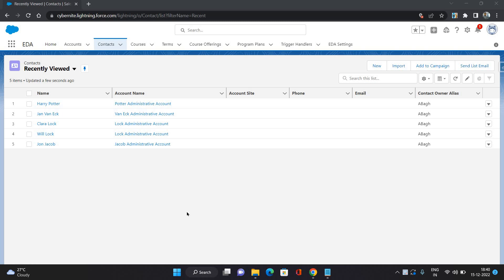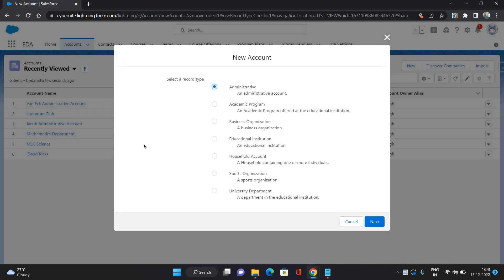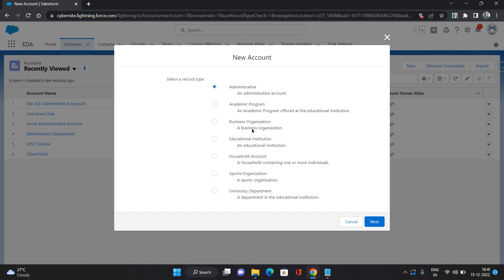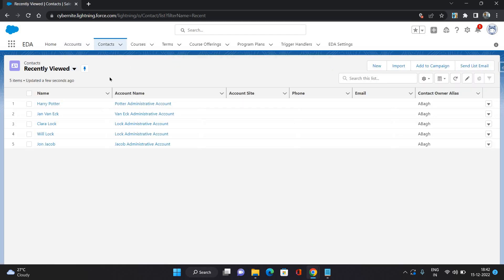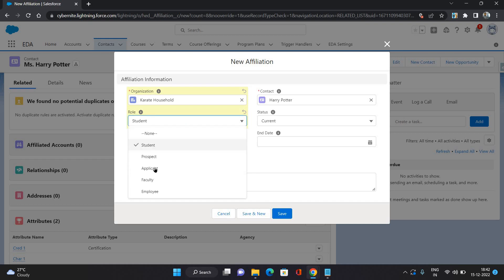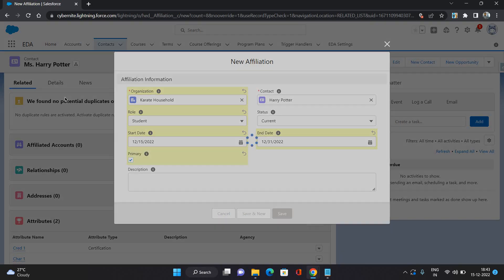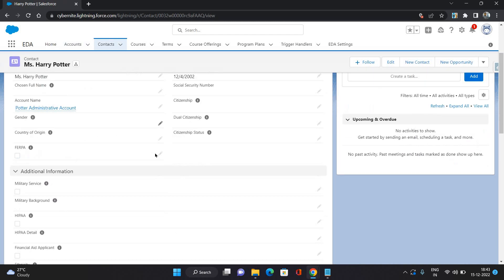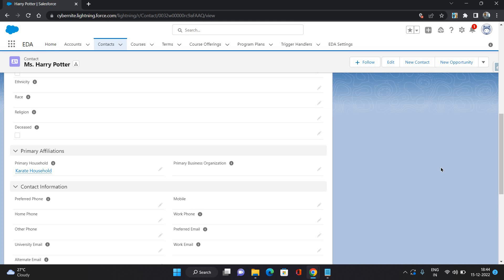Affiliations In Education Cloud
This video explains the Affiliations In Salesforce Education Cloud.